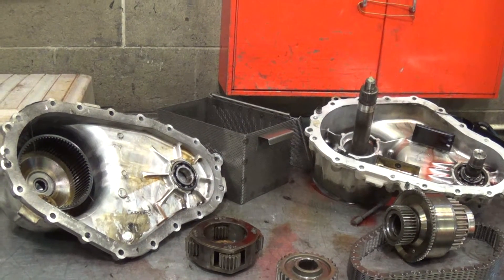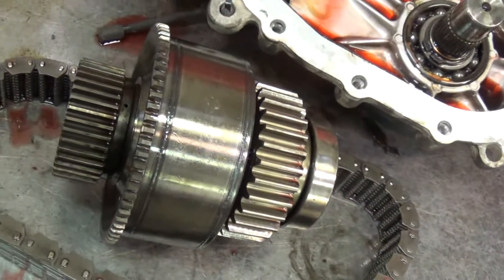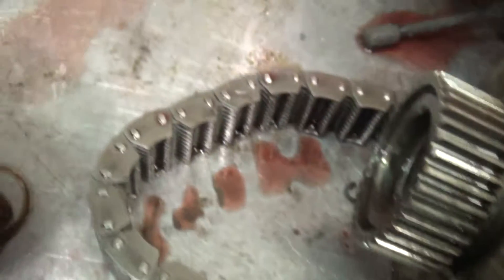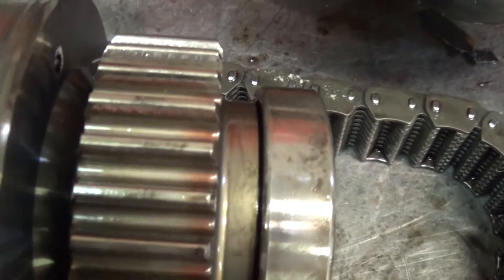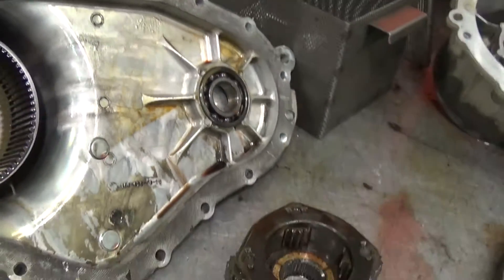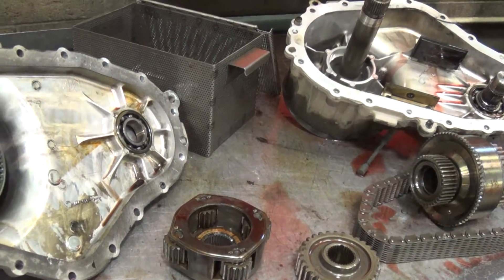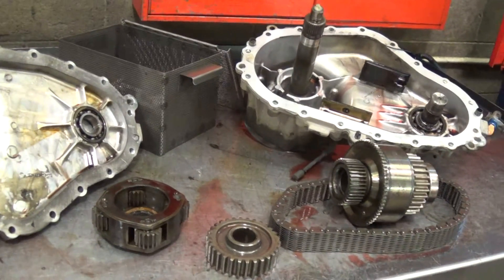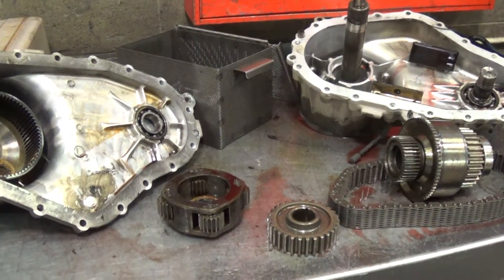201401301109341 - Gilstrap 97 Explorer - Transfer Case Inspection